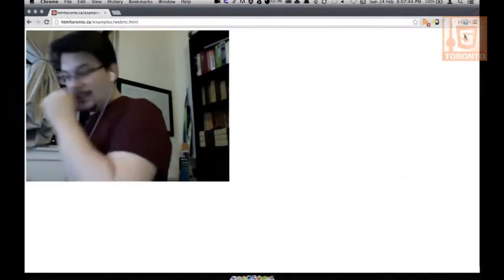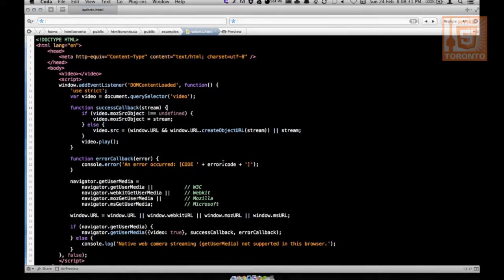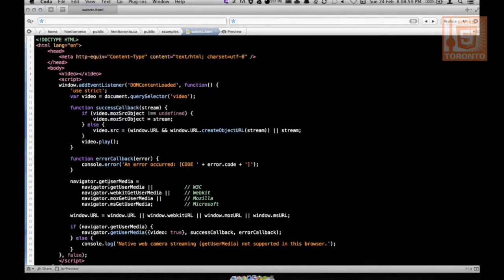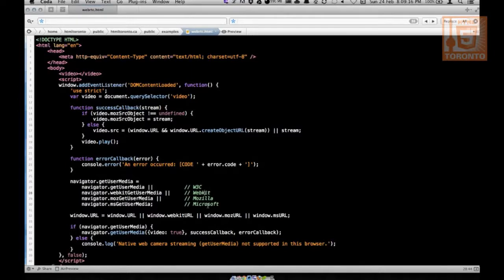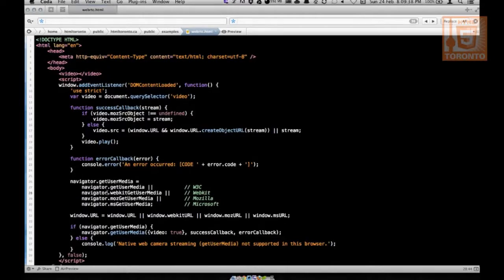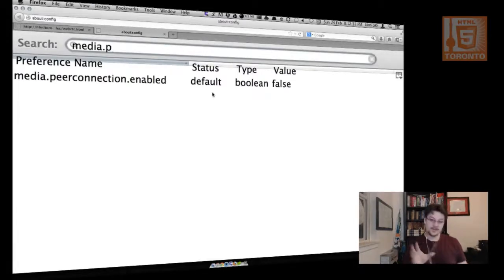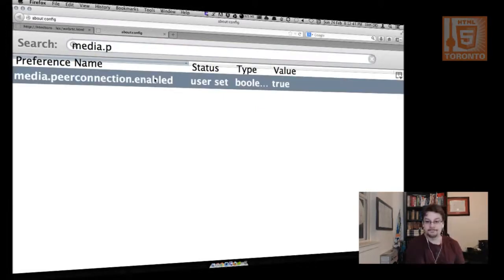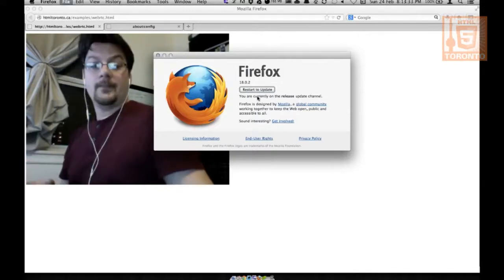WebRTC Pre-Event Video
In the response of the attention the Thursday event is getting, this weeks StreamingSunday is all about WebRTC. A quick overview over browser compatibility, along with a small example of how you can get started with it right away.

I encourage you to take a look at the example code and try it yourself. Submit your code via Twitter to @HTML5_Toronto and we can take a look at it live on the next episode.